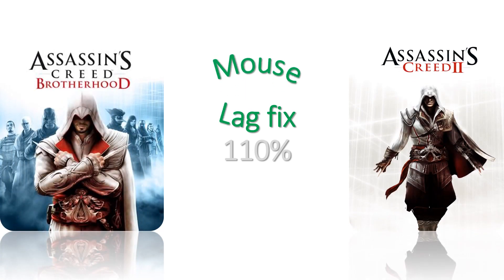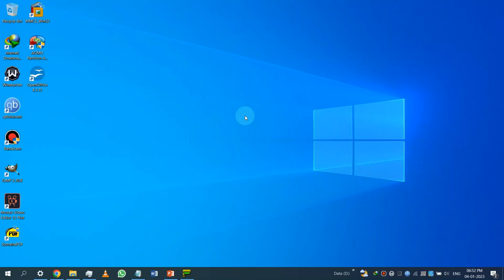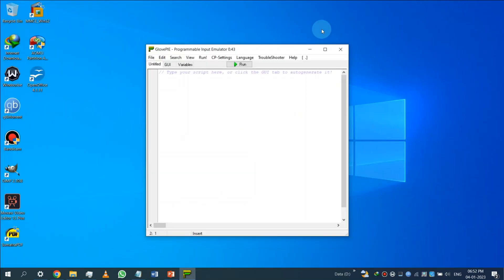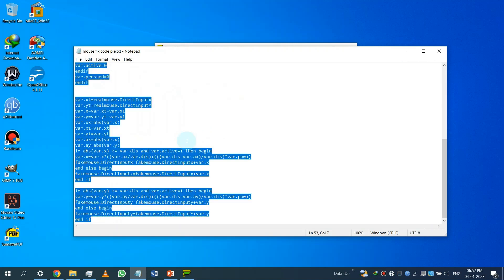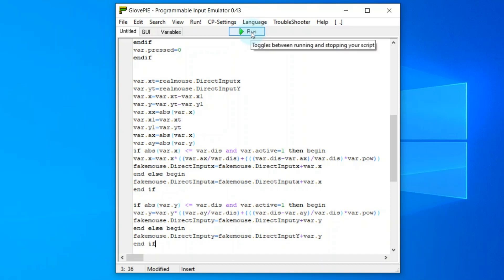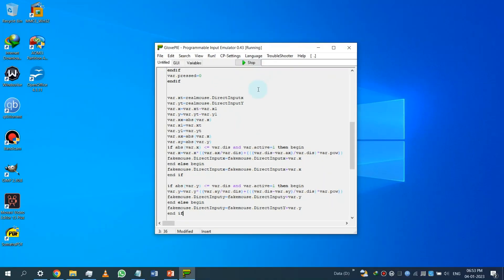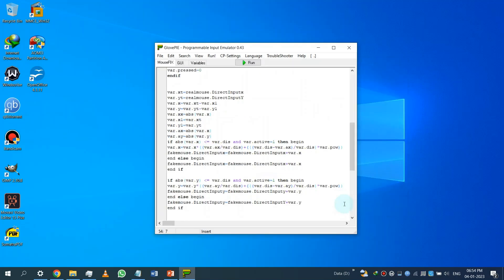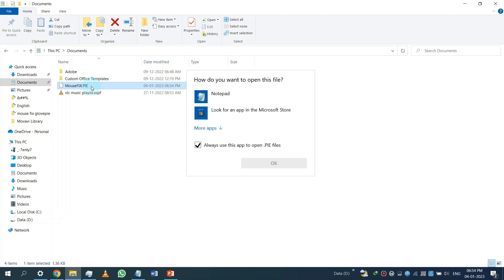How to Fix Mouse Lag in AC2, ACB & Any Game – Smooth Gameplay! 🎮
🐭 Experiencing mouse lag in Assassin’s Creed 2, Brotherhood, or other PC games? 🎮 No worries! In this video, I’ll show you how to fix mouse lag, input delay, and stuttering using GlovePIE and other proven methods. Say goodbye to annoying lag and enjoy smooth, ultra-responsive gameplay in AC2, ACB, and almost any game! 🚀

🔥 What You’ll Learn in This Video:
✅ How to fix mouse lag in AC2, ACB & all PC games
✅ Using GlovePIE to reduce input delay & improve mouse movement 🖱️
✅ Disabling mouse acceleration in Windows & in-game settings
✅ Fixing FPS drops & stuttering that cause mouse lag
✅ Best tweaks to boost gaming performance & responsiveness

💡 GlovePIE is a powerful tool that helps bypass game engine limitations, ensuring smoother mouse movements in games like Assassin’s Creed 2 & Brotherhood.